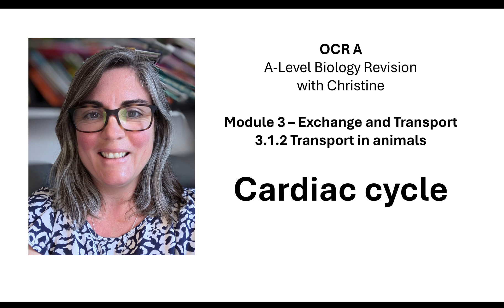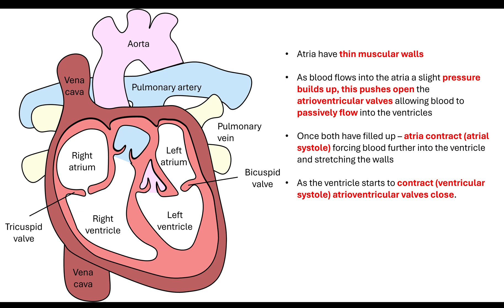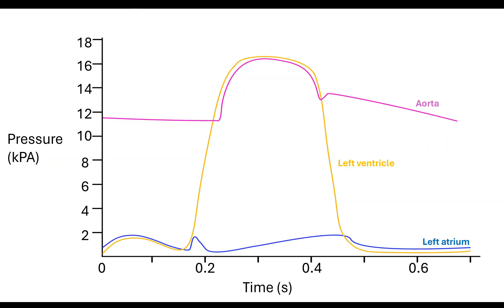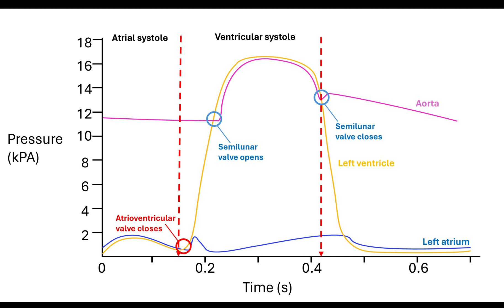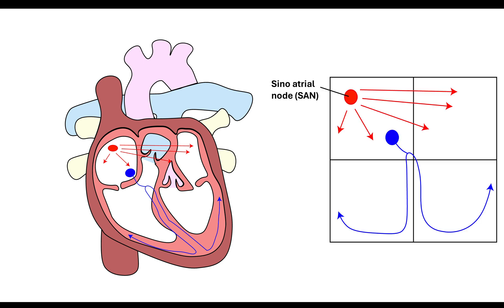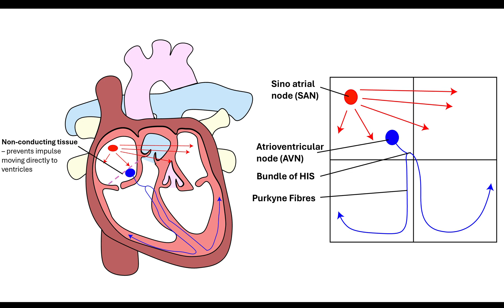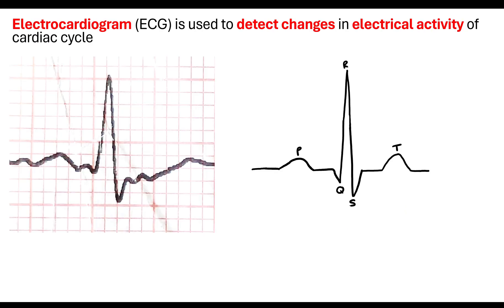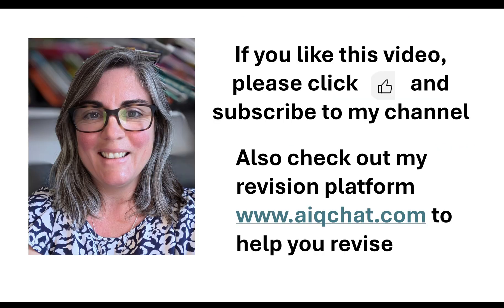Cardiac cycle and ECG interpretation. OCR A A-Level Biology Revision - Module 3 Transport in Animals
In this video I look at the cardiac cycle, pressure differences in the heart during atrial systole, ventricular systole and diastole and how to identify different different ECG traces.